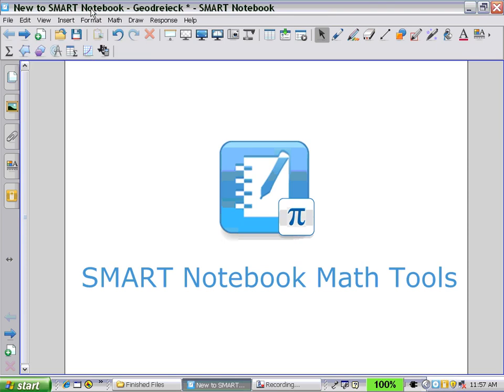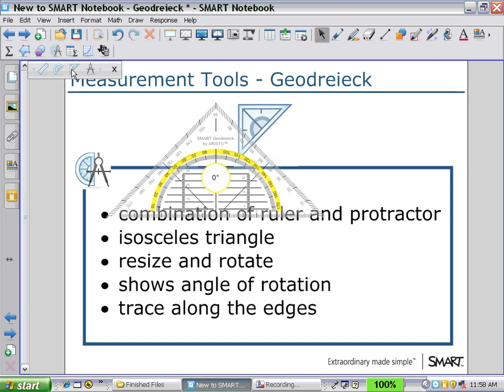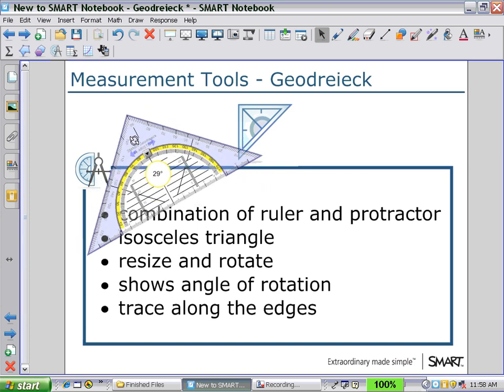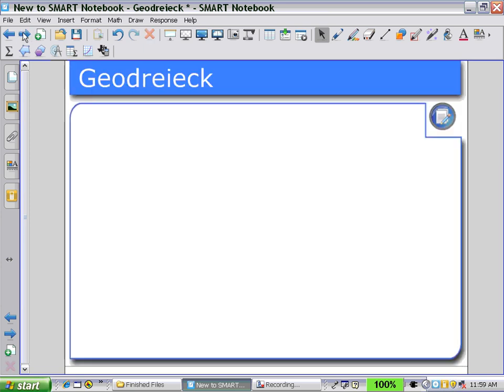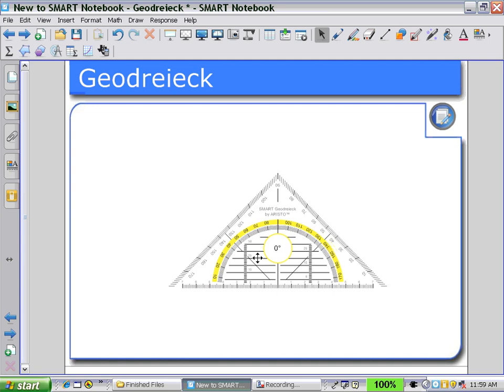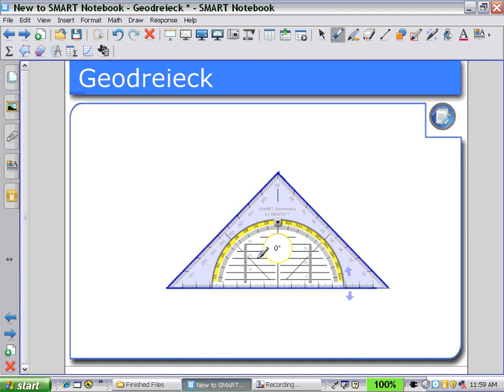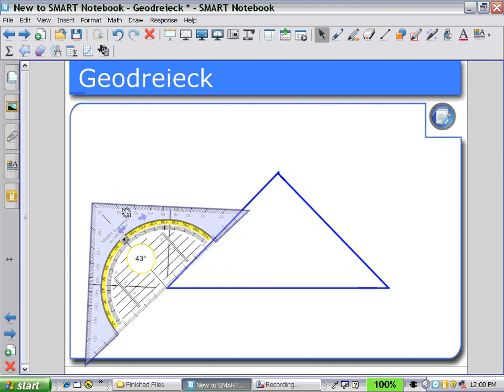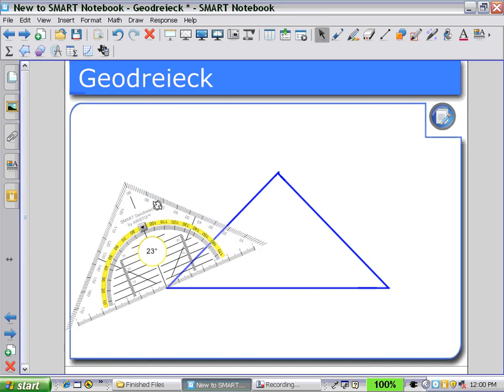3 Measurement Tools - Geodreieck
Learn how to make use of the Geodreieck in SMART Notebook software